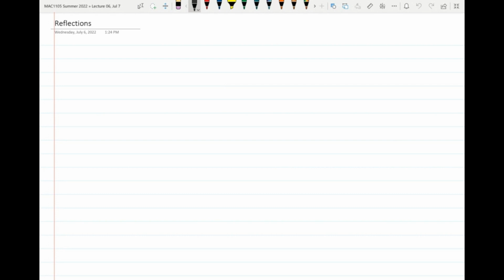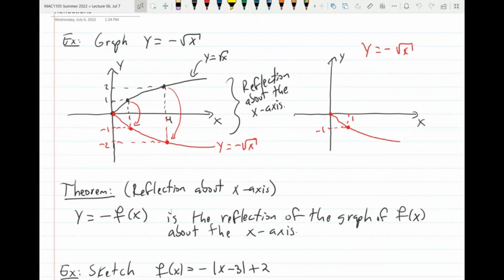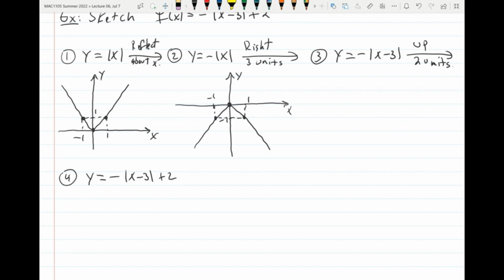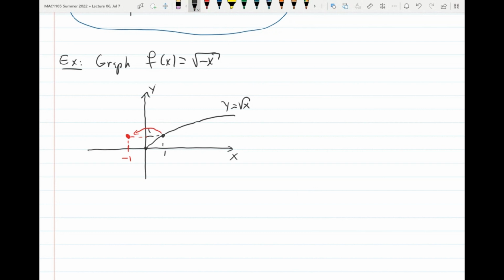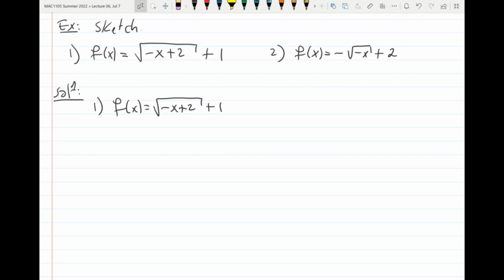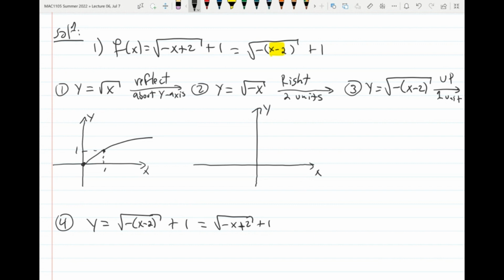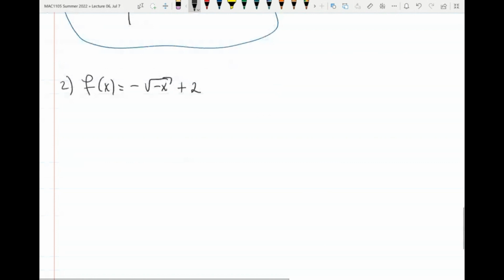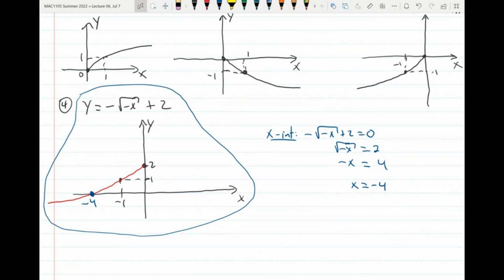23 - Transformation of Graphs Reflections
In this video we talk about transformations of graphs. In particular, we discuss reflections.